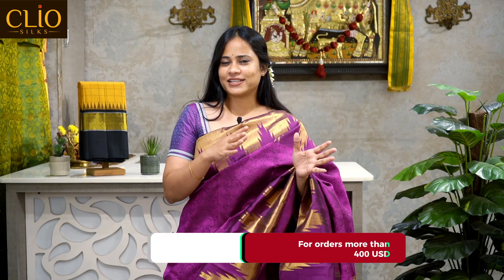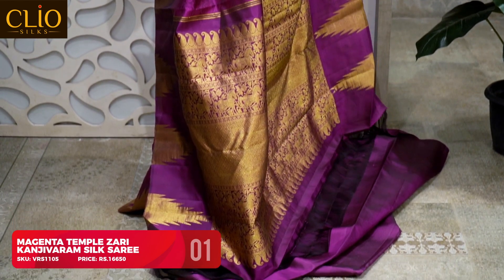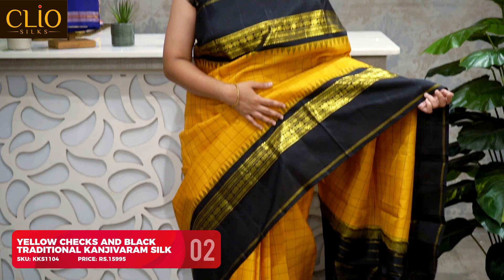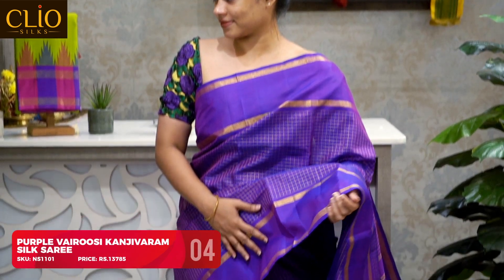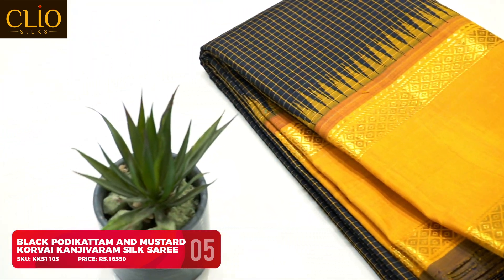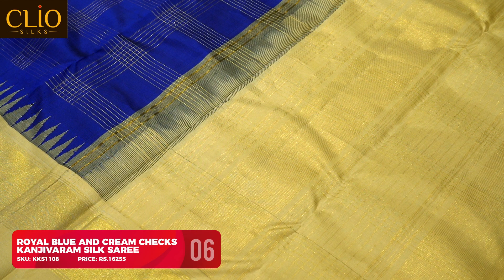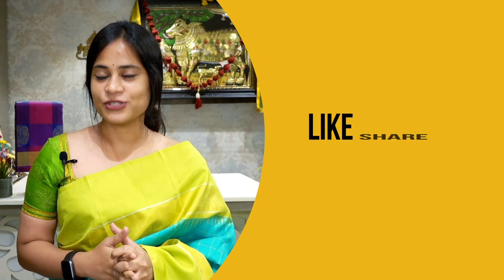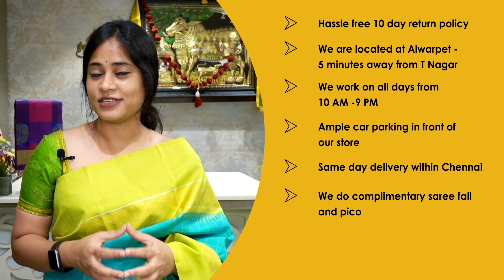Traditional Kanjivaram Silks With Contrast Borders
To get more information and to buy the sarees shown in the video please click the below links :

Saree No:1
Sold Out

Saree No:2
YELLOW CHECKS AND BLACK TRADITIONAL KANJIVARAM SILK SAREE

Saree No:3
LEMON YELLOW AND ANANDHA BLUE KANJIVARAM SILK SAREE

Saree No:4
PURPLE VAIROOSI KANJIVARAM SILK SAREE

Saree No:5
BLACK PODIKATTAM AND MUSTARD KORVAI KANJIVARAM SILK SAREE

Saree No:6
ROYAL BLUE AND CREAM CHECKS KANJIVARAM SILK SAREE

Saree No:7
PINE GREEN VAIROOSI KANJIVARAM SILK SAREE

RETURNS:
We offer a hassle-free 10-day return policy.

LOCATION:
We are located at Parsn Guruprasad Complex, KB Dasan Road, Alwarpet, Chennai - 600018.

We are also 5 minutes away from Pondy Bazaar, T. Nagar.
Our Store is Open from 10 AM - 9PM including Sundays.